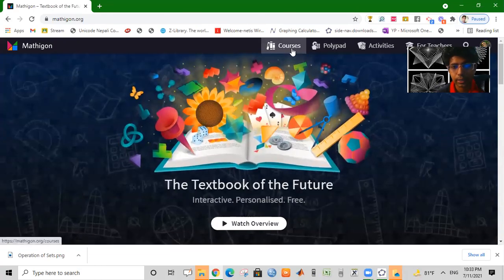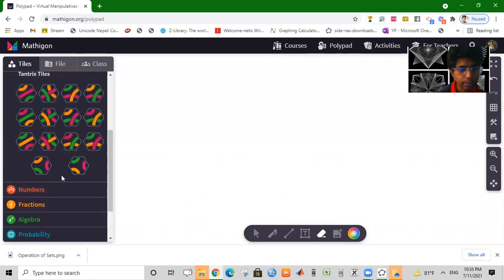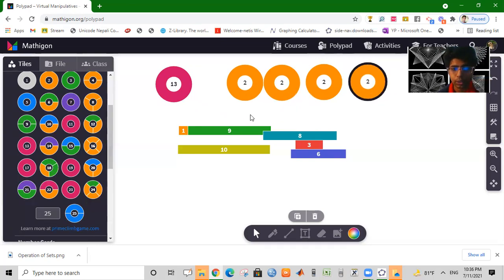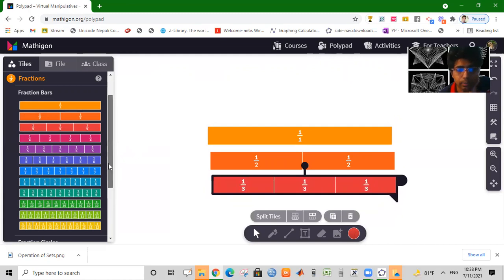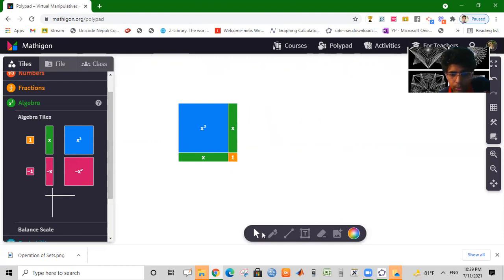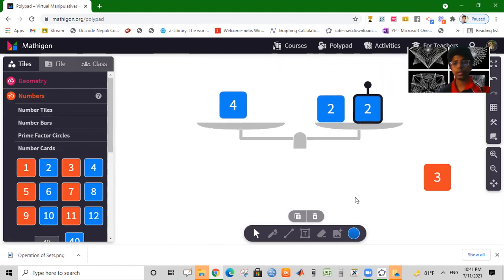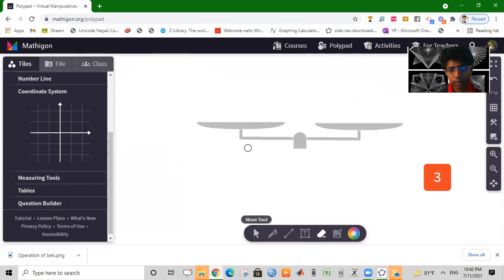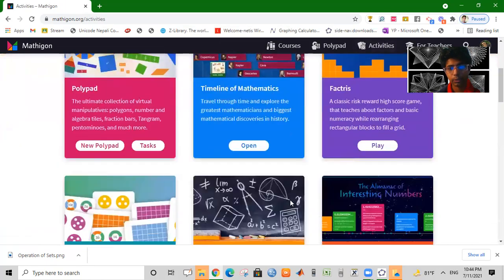Mathigon- Online Mathematics Tool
This video will be helpful to mathematics teachers and educators to teach mathematics using the online tool Mathigon.